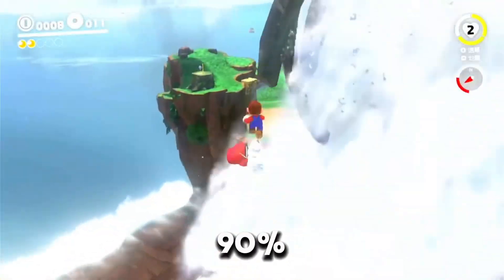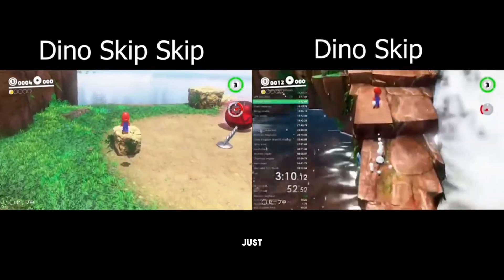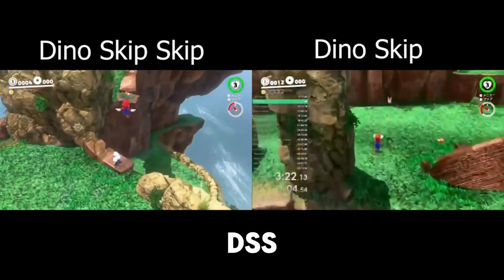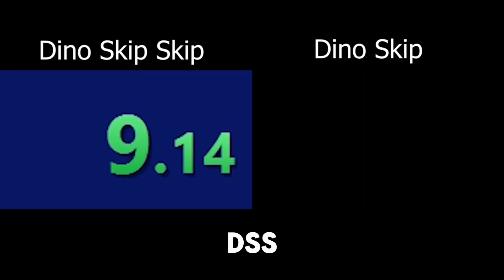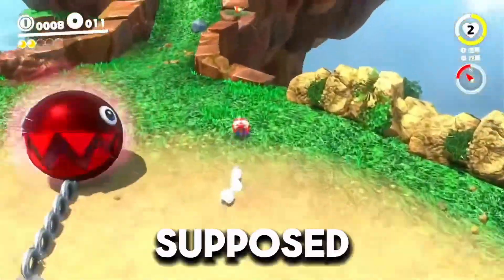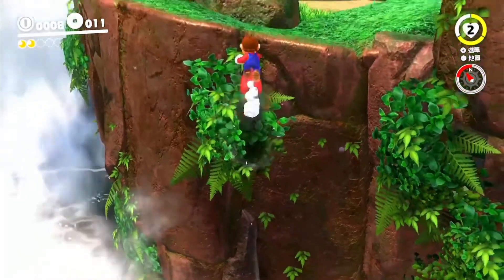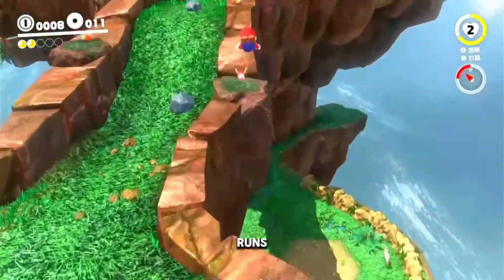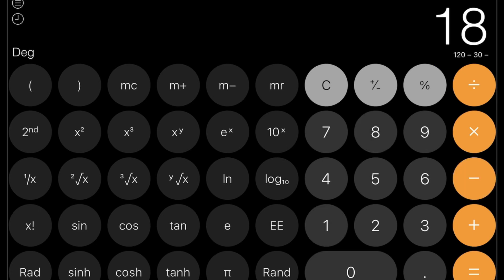Why Do They Keep Failing?